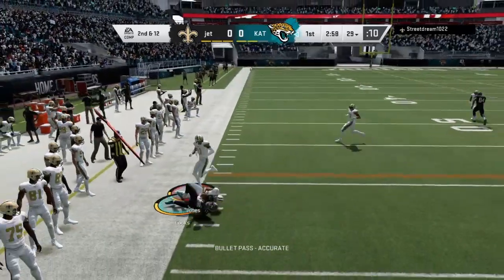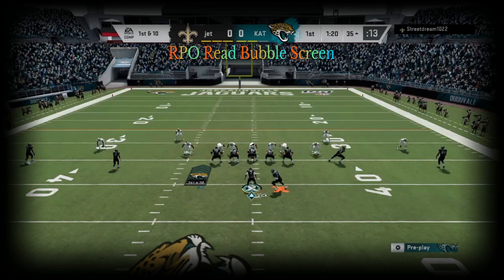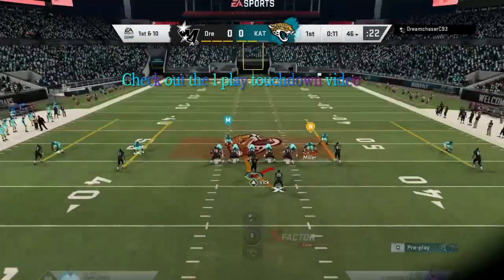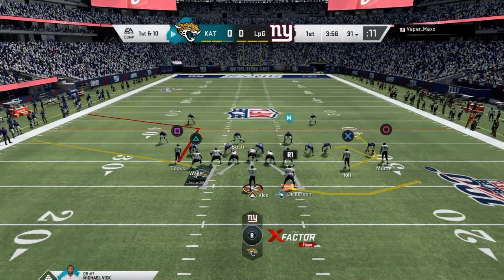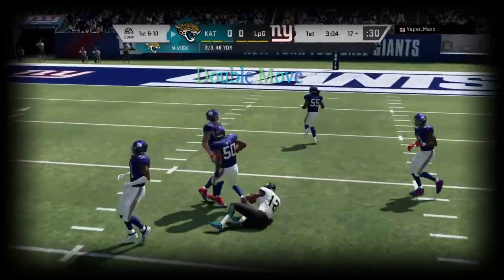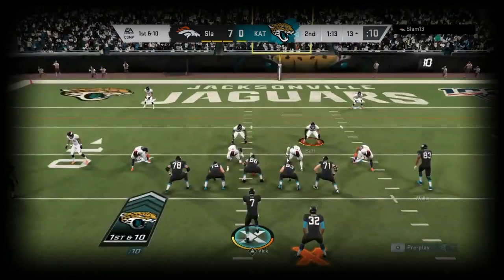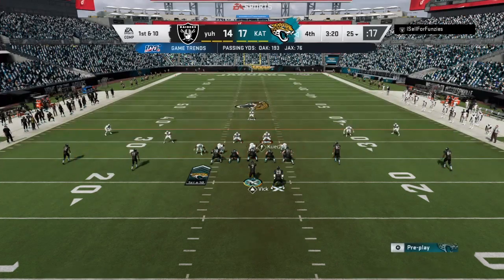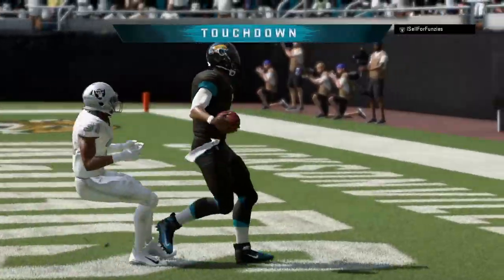Madden 20 Spread Playbook |Formation Shifting & Spread Sets | Vol 2 Part 3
Just another day at the office with this spread attack and dont be surprised if you see some of the same go to plays. Its not bad to be therapeutic because our objective is to move the chains by all means. If you're new, be sure to check out part 1 of this breakdown to get caught up on what, how, and why.